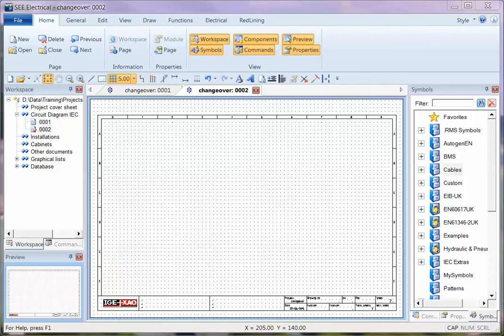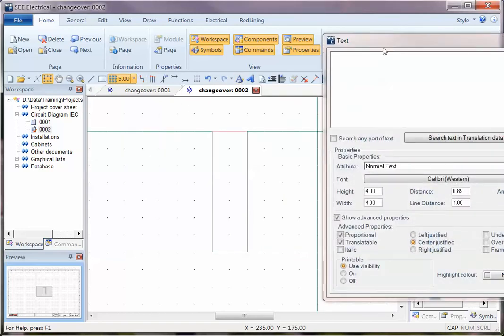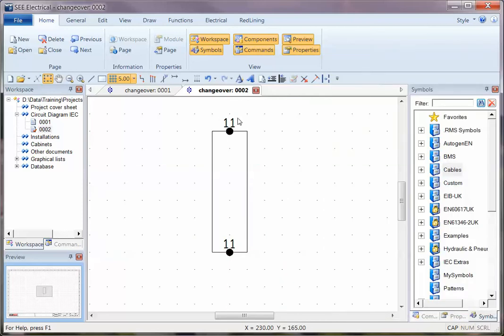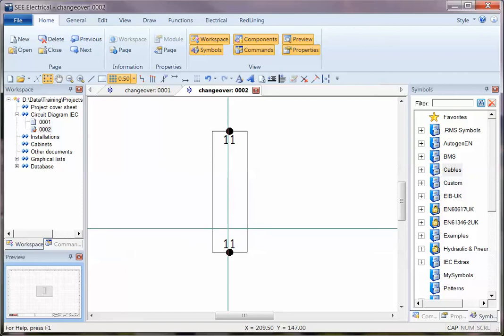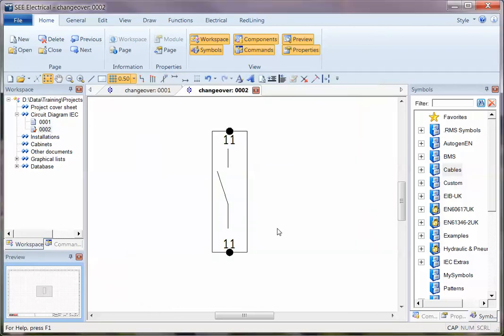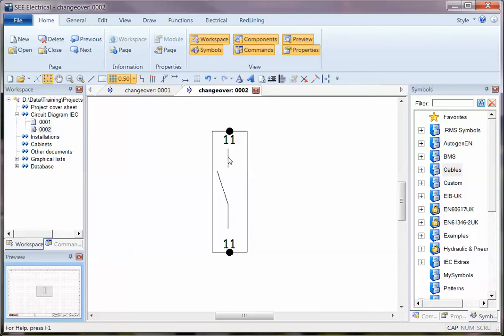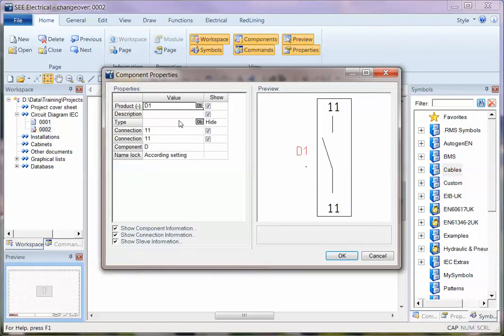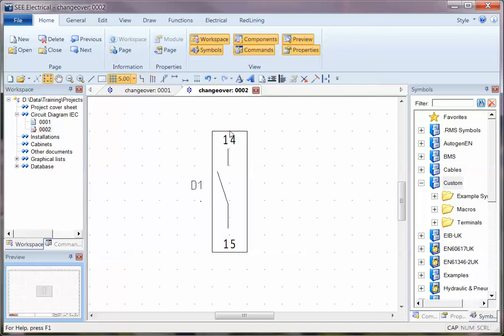More symbol creation tips V7R2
Adding connection points using the text command and investigating element properties using the Page Debugger (Ctrl+D)